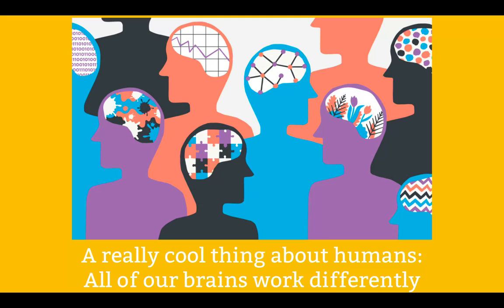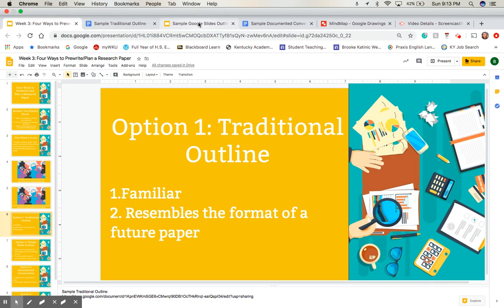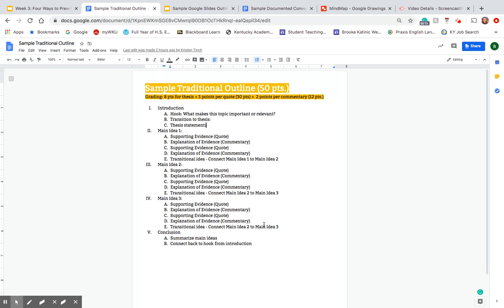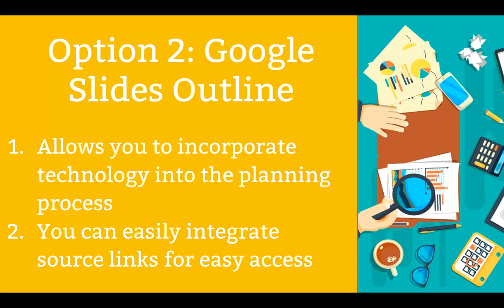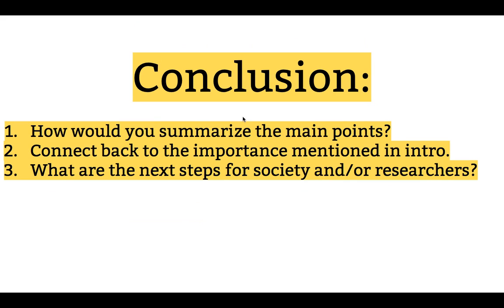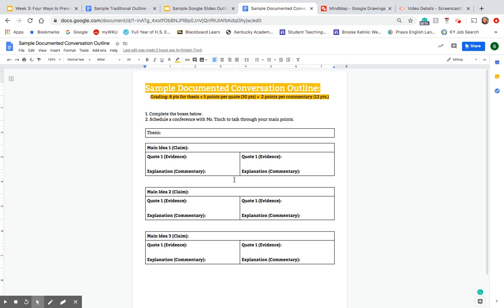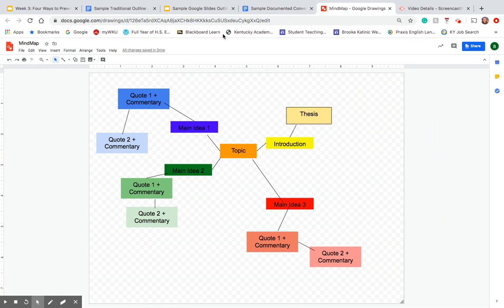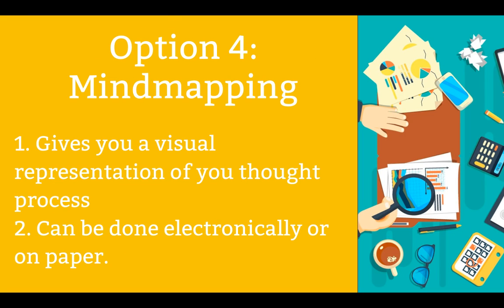Four Ways to Prewrite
Pre-writing Strategies